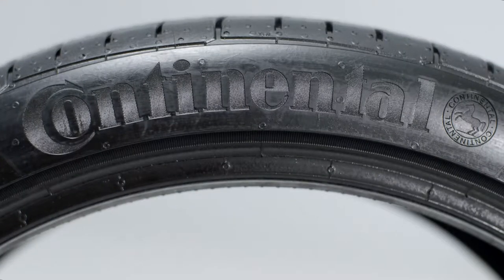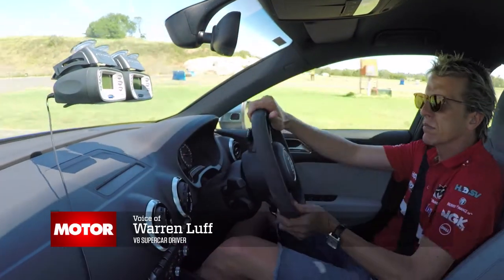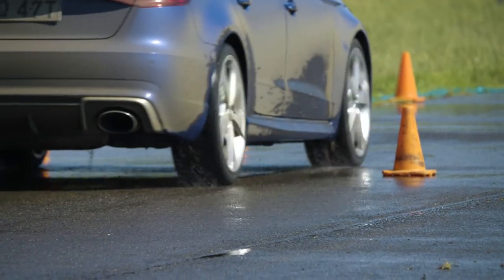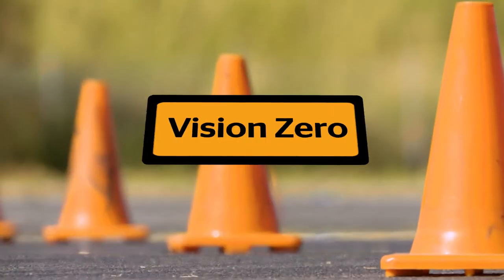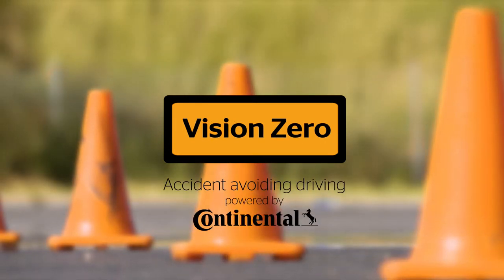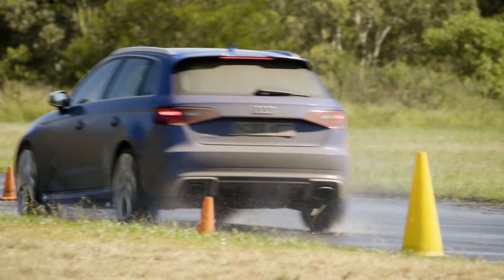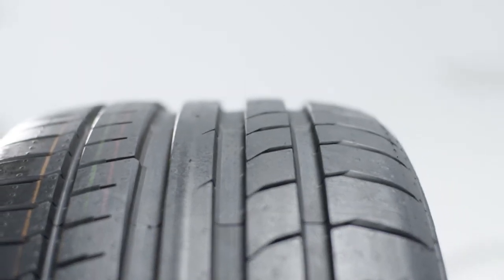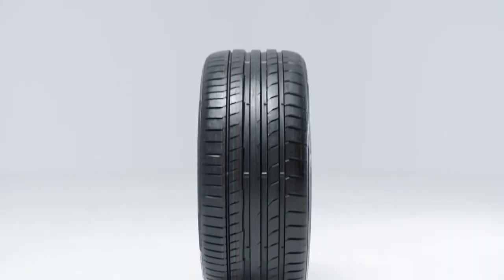Motor Magazine | Tyre Test Win | 2015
Motor Magazine's Tyre Test is Australia's leading real world test for new motor vehicle tyres. In 2016 Conti tyres topped list against all leading competitors after being put through their paces by V8 Supercar driver, Warren Luff.

Why did we win?
Warren said that the Conti SportContact 5P was the most consistent tyre across a variety of conditions including wet weather grip and braking.

Conti's Vision:
The Continental VisionZero strategy has been focused on our tyres braking performance for safety.

The Takeaway:
"You can't just bolt any tyre to your car and hope to reap the same safety benefits". Dylan Campbell, Motor Magazine.